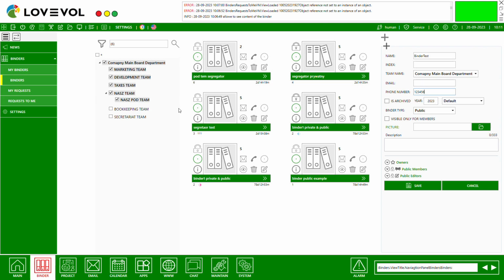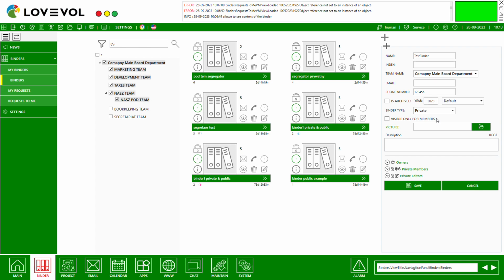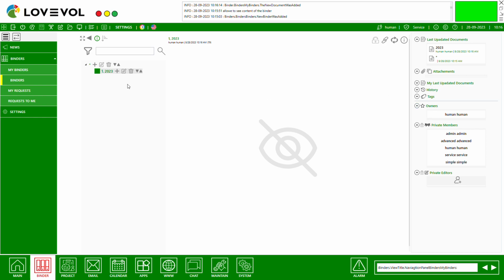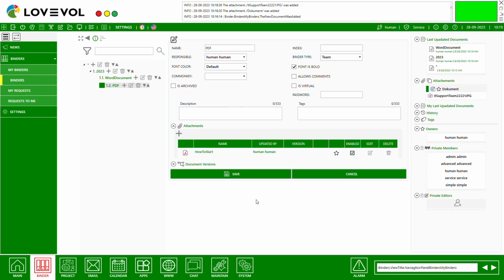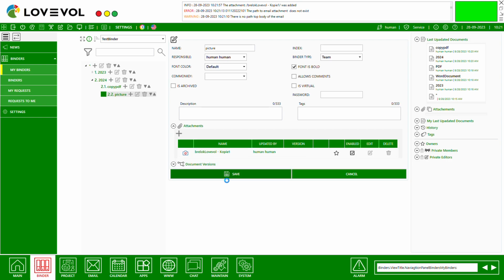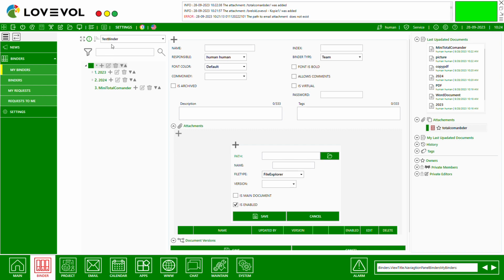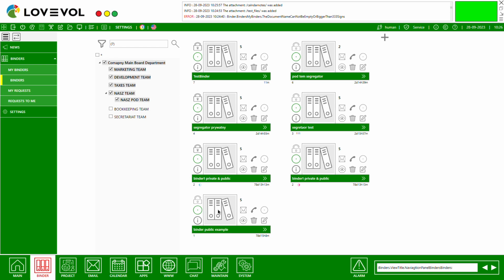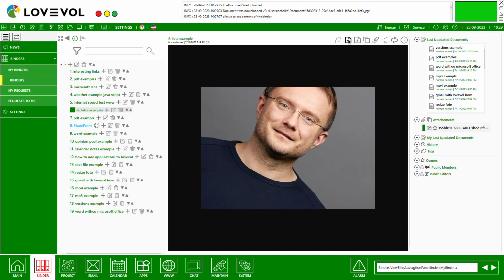LOV111VOL Example 1 Create a new document binder and add some documents. Similar to SharePoint.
2. download the application and unzip
3. open the folder and push: START_LOVEVOL.bat
login:human
password:human

LOV111VOL is an application that contans of many small applications (plugins) You can manage Your team, company,... using it.
In this video i try to show how to use the document binder plugin. This module is similar to SharePoint. File sharing in team